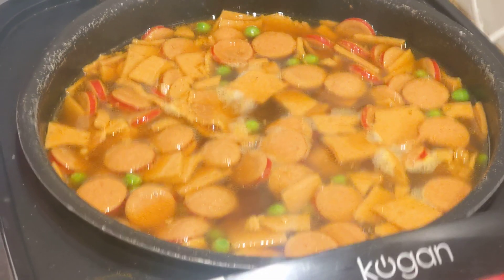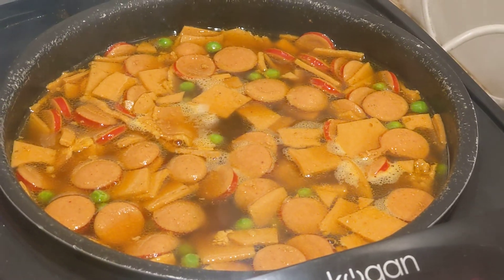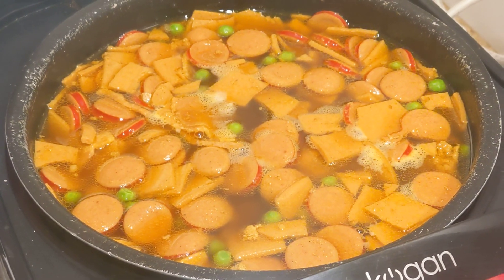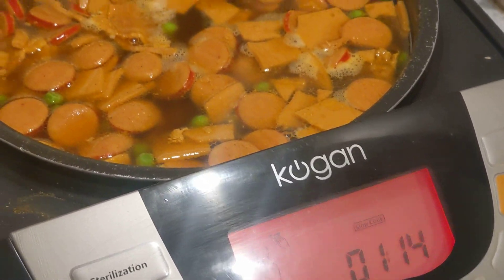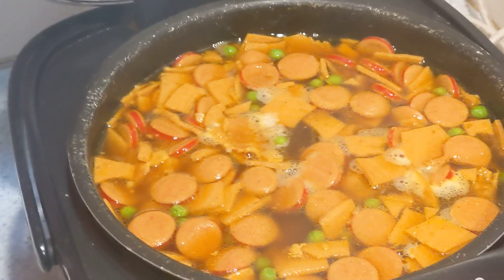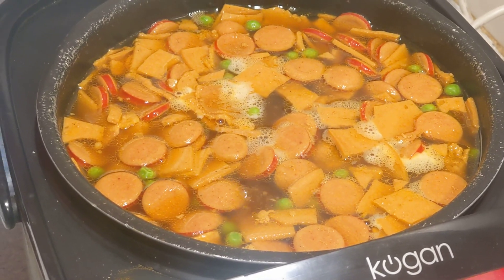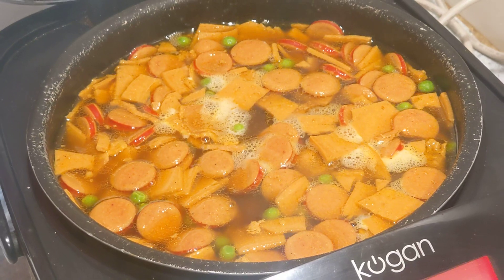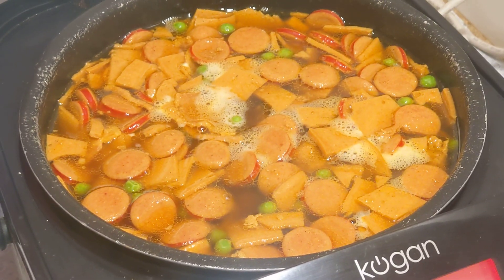30 September 2023